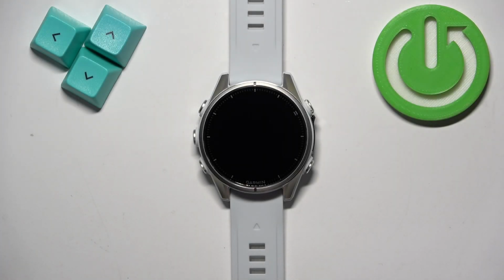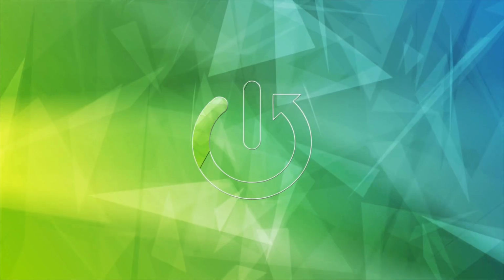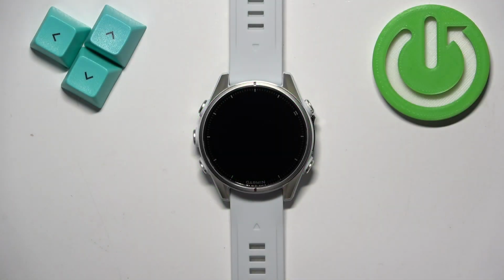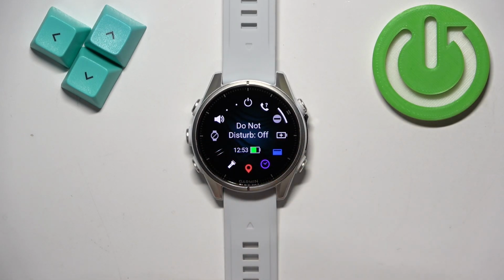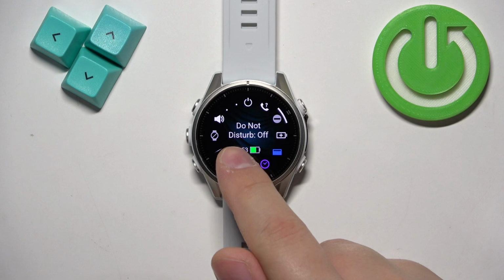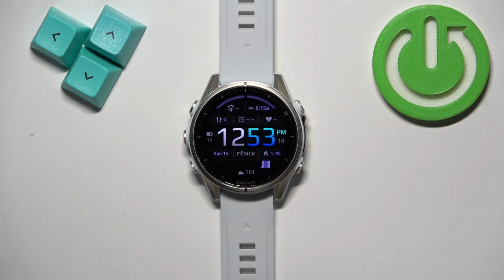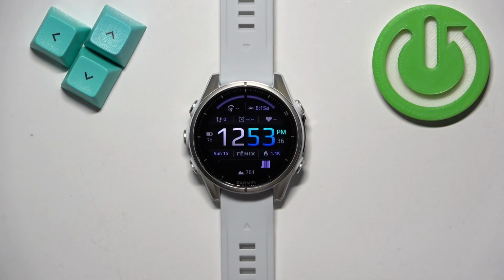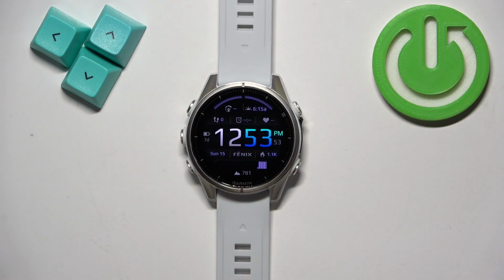How to Activate Do Not Disturb Mode on GARMIN Fenix 8 43mm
In this quick tutorial, we’ll show you how to activate the Do Not Disturb mode on your GARMIN Fenix 8 43mm smartwatch. Learn how to silence notifications and alerts, ensuring you stay focused during meetings, workouts, or relaxation time. Follow our easy steps to manage your watch’s settings and maintain uninterrupted moments.

How to enable Do Not Disturb on GARMIN Fenix 8 43mm?
How to turn on Do Not Disturb mode on GARMIN Fenix 8 43mm?
How to silence notifications on GARMIN Fenix 8 43mm with Do Not Disturb?